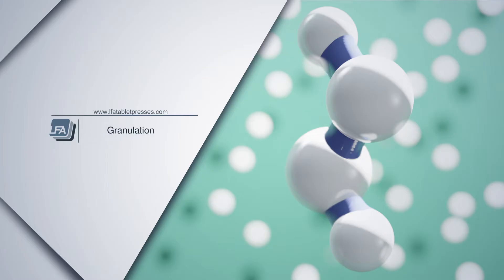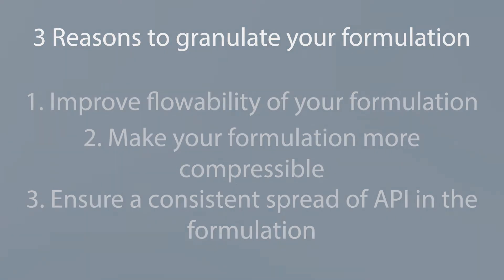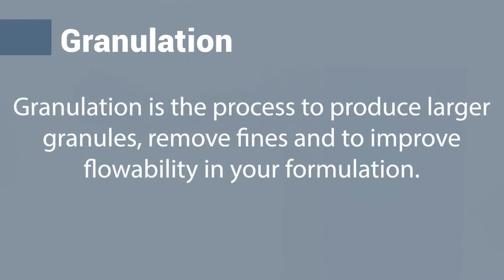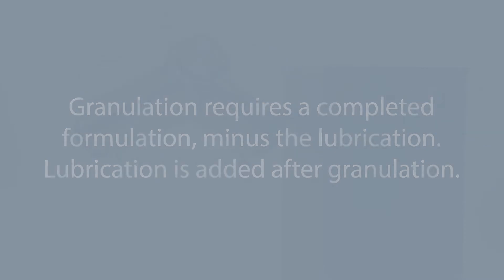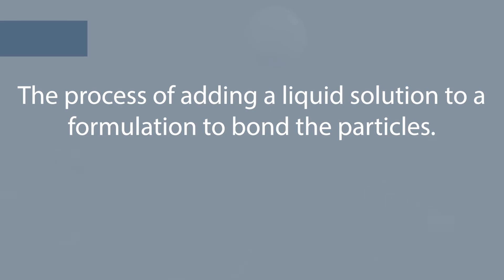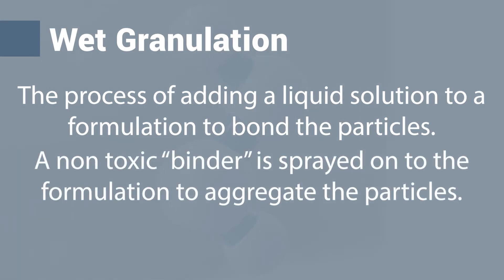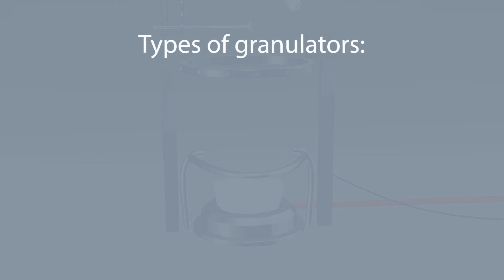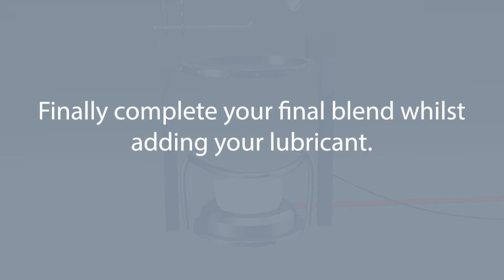Tableting Granulation - How it works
Welcome to LFA Tablet Presses video on Tableting Granulation - How it works, in this video we talk about wet and dry granulation and why granulation is good for a tablet formulation.

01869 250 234